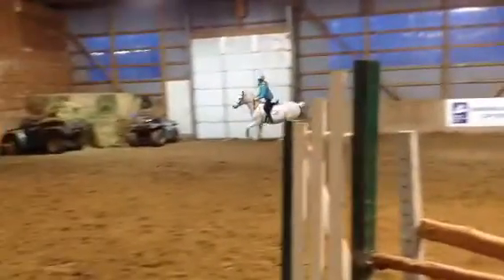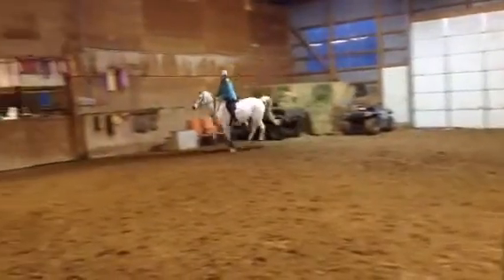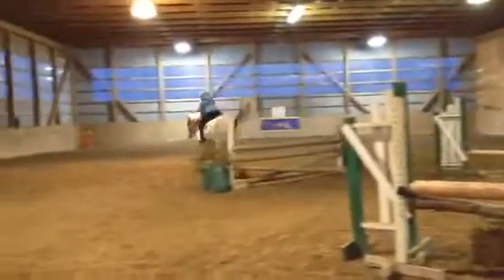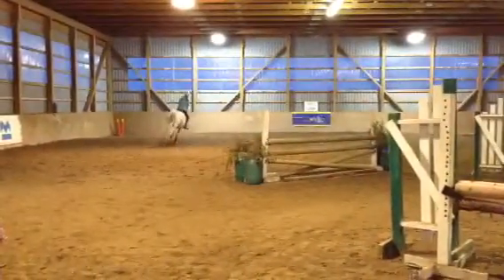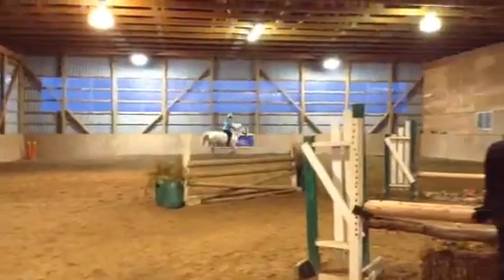Feb 9/16 key medal course